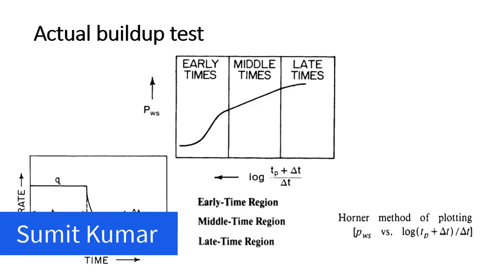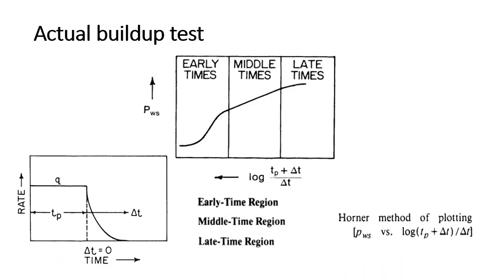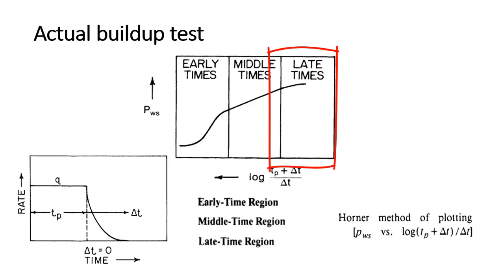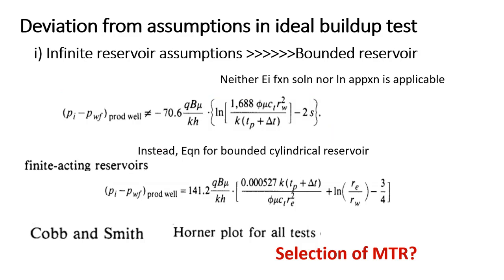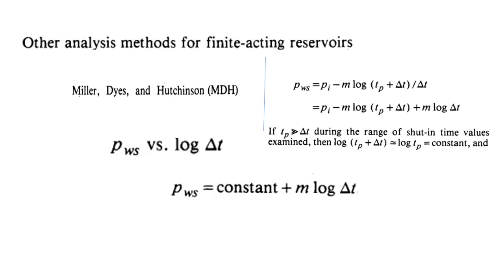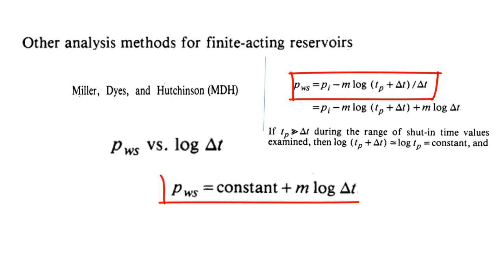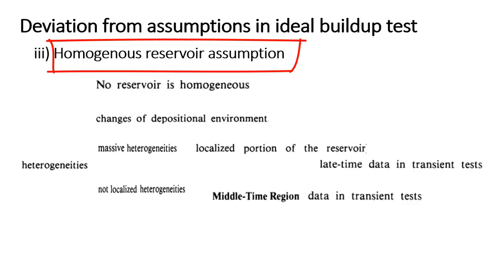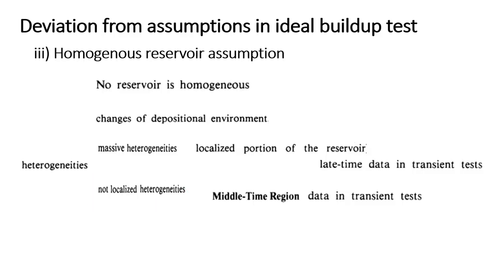Actual pressure buildup test | Well Testing | Dr. Sumit kumar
Well testing